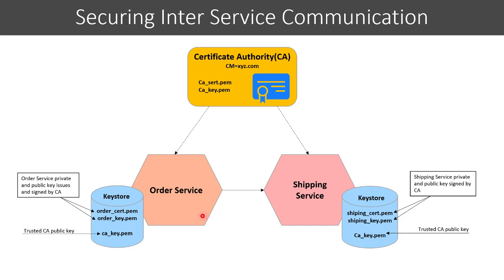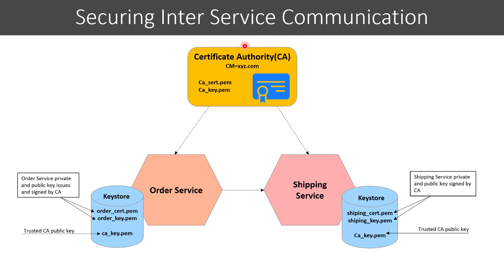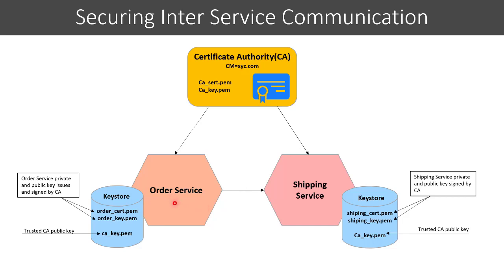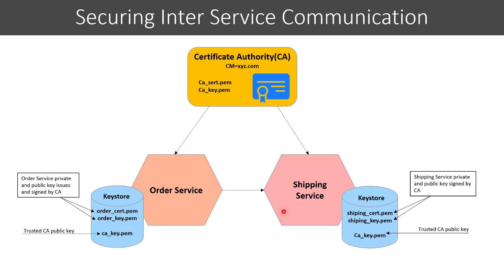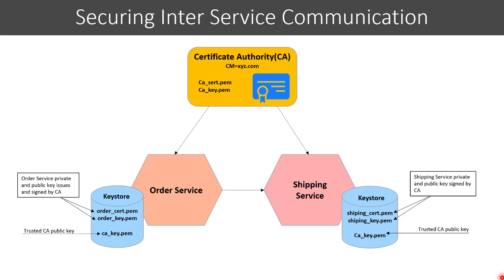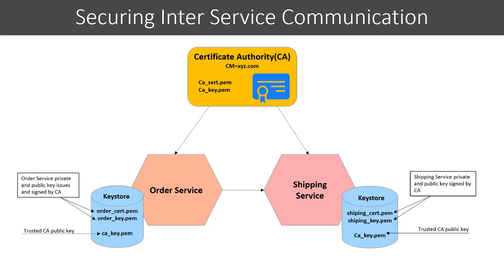Securing Inter Service Communication With Certificates